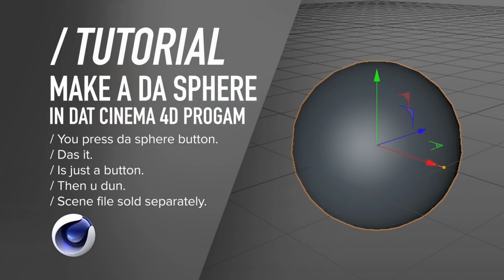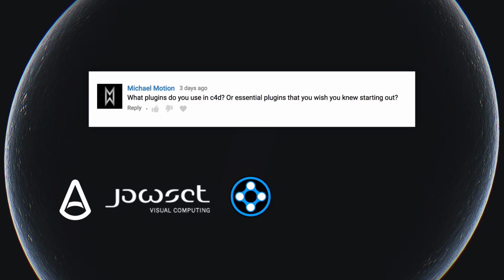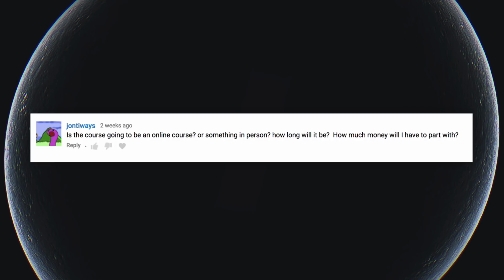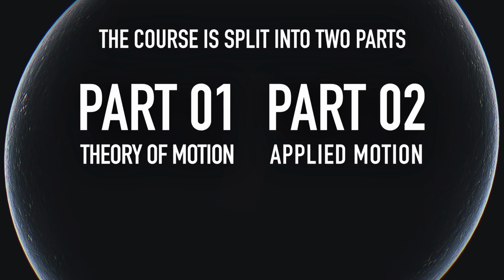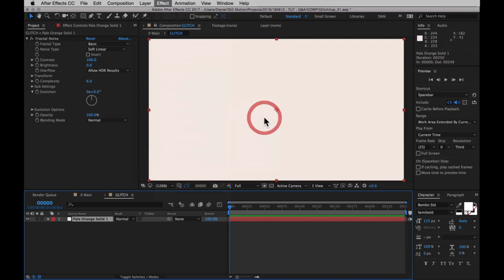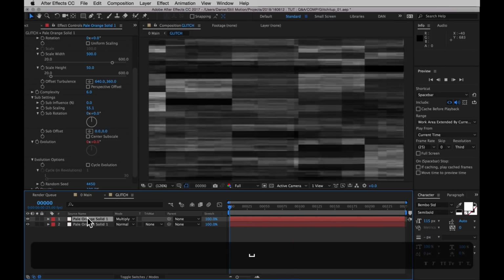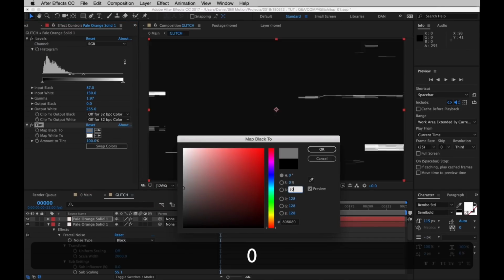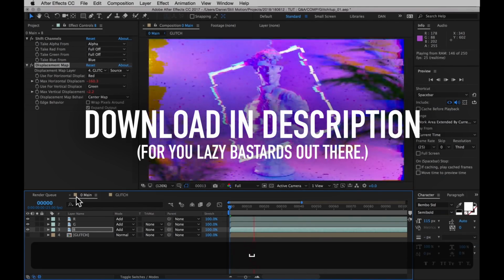AE Tutorial - Procedural Glitch Effect (+ 25k Subscriber Q&A) [After Effects]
Skip the Q&A to the After Effects Glitch tutorial: 13:54
(Includes added noise for that extra touch of Moreness. 👌)

Here it is the 25 000 subscriber Q&A video (fully ignoring that I just went over 26K). 34 questions get answers, 2 tutorials get tuto'd, and 1 course title is revealed…

[THE SUBMISSIONS ARE NOW CLOSED]
Thanks to everyone who emailed, you've not made picking testers easy for me...

This is what's in the video:
Questions and Answers:
00:17 - Cinema 4D questions:
 00:25 - How to create a sphere in Cinema 4D?
 00:53 - What is Cinema 4D most used for?
 01:13 - Render wars: Why I use Arnold Renderer
 02:03 - What plugins are essential to me in C4D?
 02:46 - Everything about my Automated Everyday Render Plugin “El Beepo”
  02:56 - What does “El Beepo” mean?
  03:18 - Is the plugin free?

03:28 - How big is my pickle?
03:59 - How do I do my voice-overs?
04:46 - Am I Swedish and English or something?
05:11 - How'd I get into Motion Design? Which University? What’s my story?
07:09 - Will I be your daddy?
07:29 - Questions about working in Motion:
 07:38 - Agency VS freelance for Creatives / Designer?
 08:30 - Broadcast VS client work?

08:45 - The Course: The Process of Motion
08:53 - Great big grand name reveal.
 09:12 - Who is the Process of Motion for? N00BS or 1337?
 09:42 - Is Process of Motion be software specific?
 10:06 - Is the course going to be in-person or online? Where?
 10:24 - How long is the course? How is it Structured?
 11:28 - When is the course going to be released?
 11:38 - How much is it? Is it affordable?
 12:26 - Will my homeslice subscribers get a sweet deal?
 12:37 - Can you get the Process of Motion for free?!?!?!?
13:29 - Where can you ask more questions? (Spoiler

TUTORIAL: How to create a no-keyframe glitch effect in After Effects
13:37 - How to make that glitch effect in After Effects?
13:54 - Tut legit starts
 14:07 - Introduction to Dave
 14:18 - Creating the procedural displacement map
 14:30 - Adding lots of fractal noises
 15:14 - Animating the glitch noise with a Time expression, cus fuk keyframes
 17:13 - Preventing the frame from sliding using Displacement Map
 17:33 - Splitting the RGB of Dave with Shift Channels
 18:22 - Applying the Displacement Map effect
 18:37 - Animating the displacement with a Wiggle Expression
 19:18 - Linking the Displacement map layer.
 19:28 - Controlling the amount of Glitch
 19:38 - Animating a glitch transition
 19:50 - Glitching out ALL THE CHANNELS!

My story – Fresh Prince of Bel-Air by DJ Jazzy Jeff & The Fresh Prince